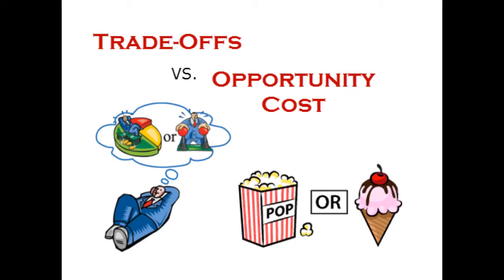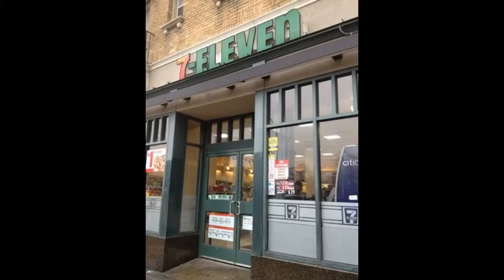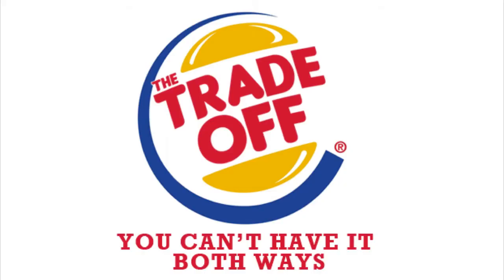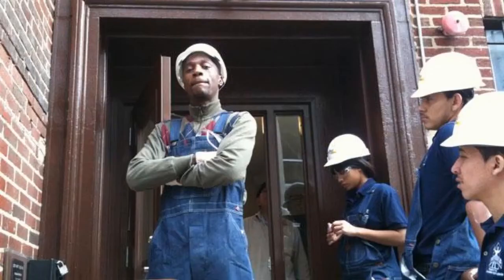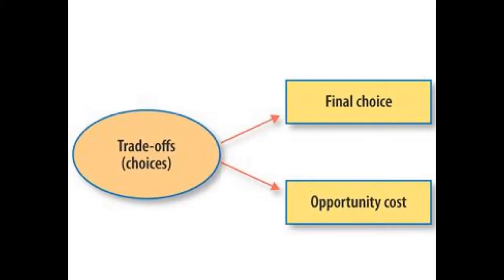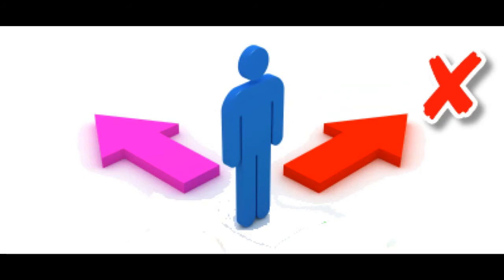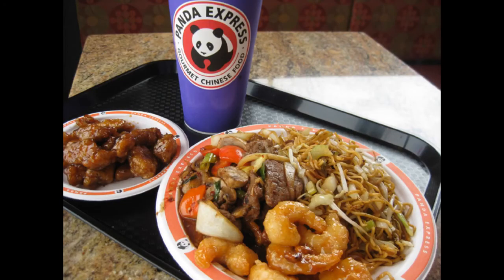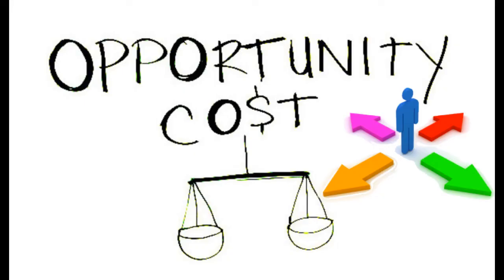Econ: Trade-Offs vs Opportunity Cost